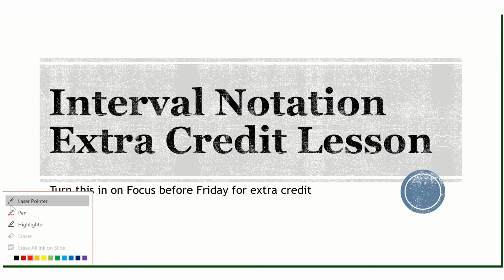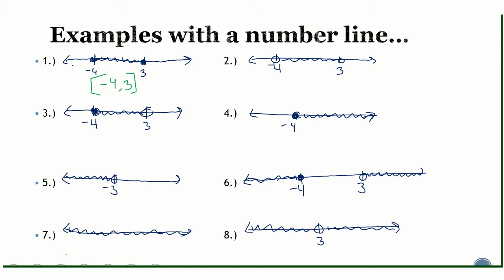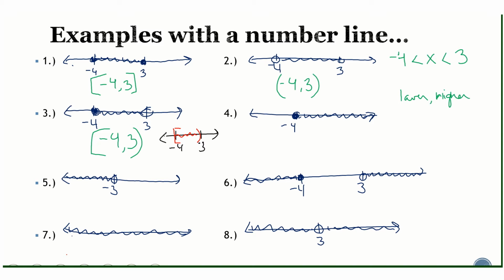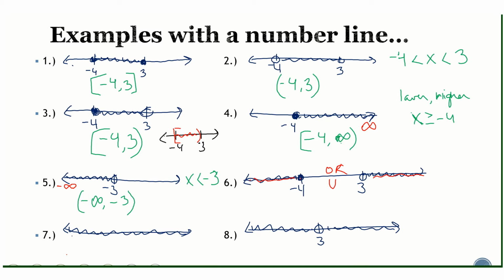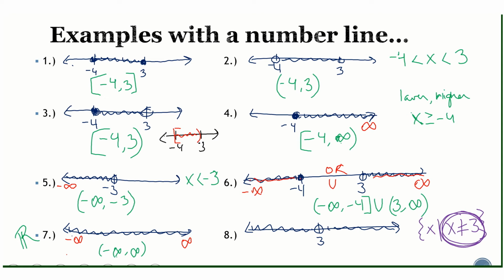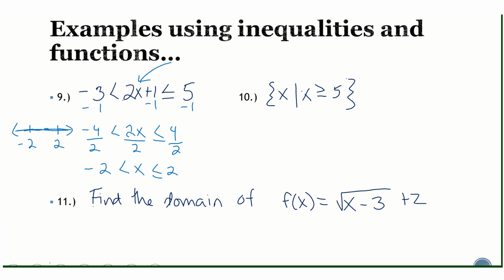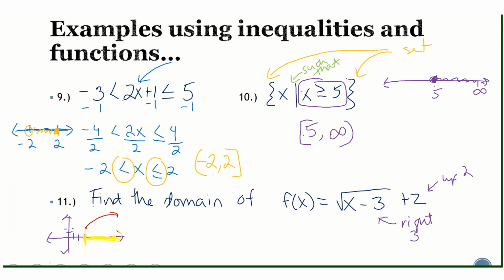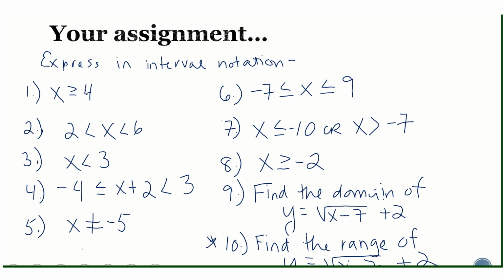Interval Notation Lesson Video